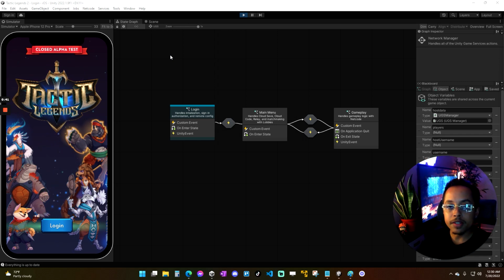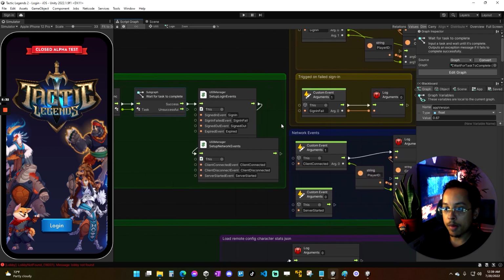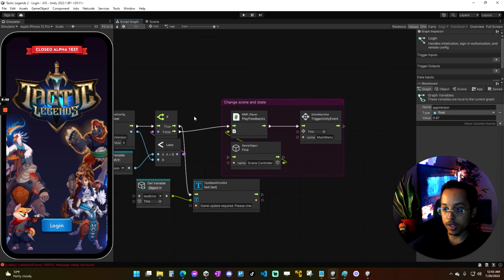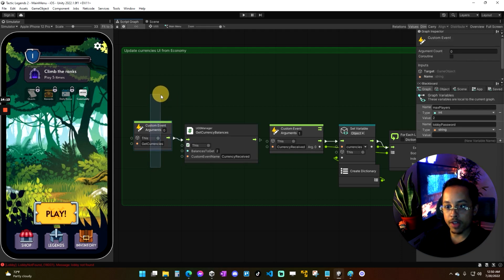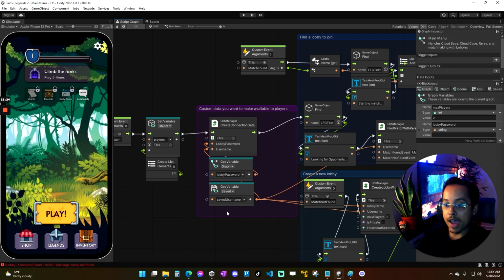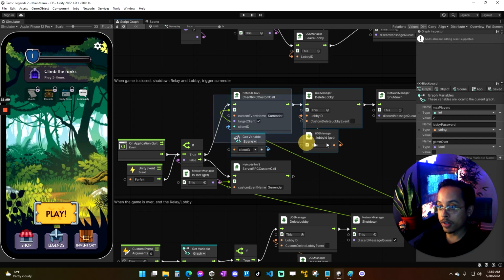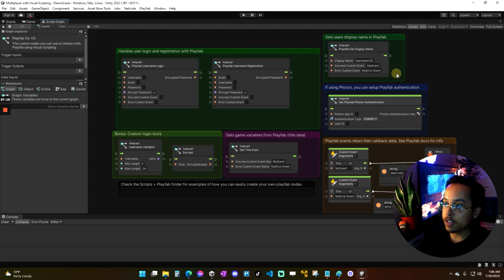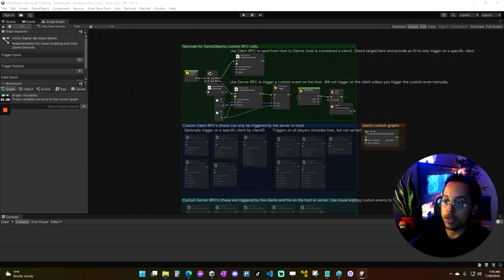Multiplayer with Unity Visual Scripting (Unity Game Services, Playfab, and Photon)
I just released my first Unity asset on the asset store which allows you to integrate into Unity Game Services, Playfab, and Photon using Visual Scripting. This allows you to add multiplayer functionality without writing any code!